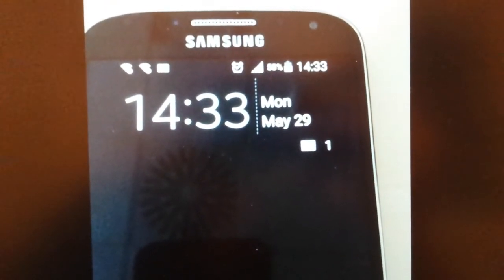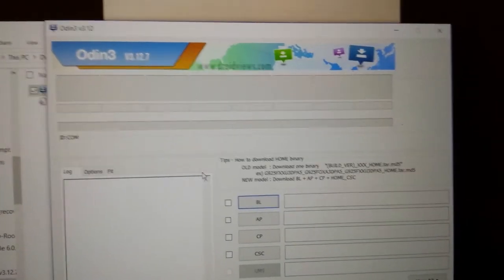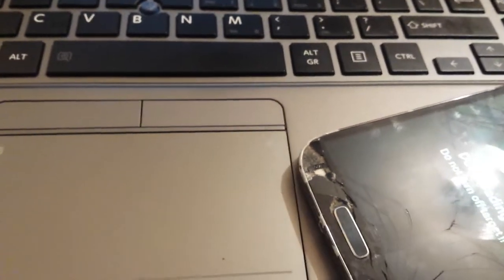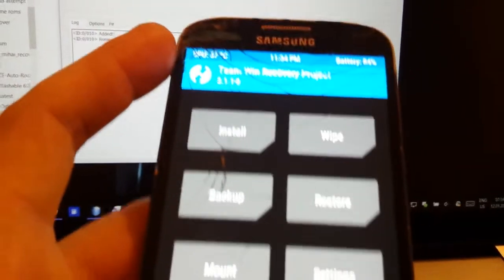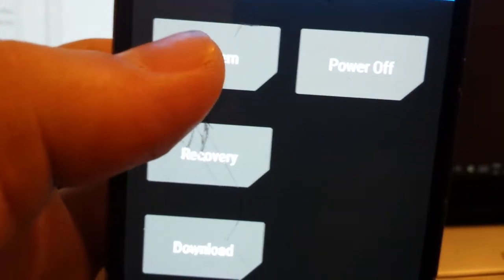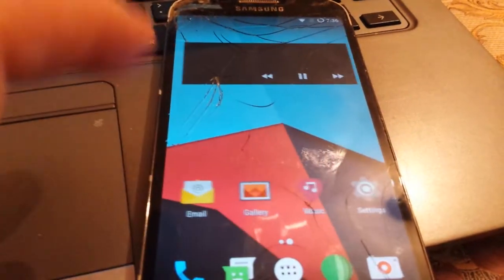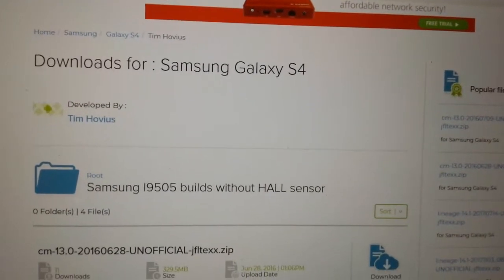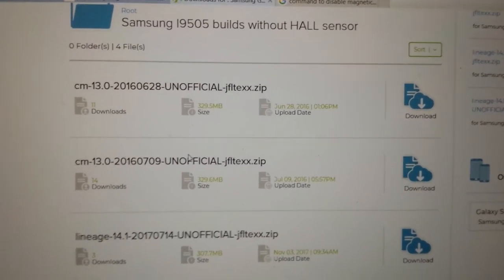Fix black screen of death - Samsung galaxy s4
1. download odin.
2. download twrp.
3. flash twrp on phone.
a. put phone in download mode (home+vol down+ power key)
b. start odin - right click run as administrator - click yes.
c. click on ap button then select desired twrp - I used
twrp-3.1.1-0-jfltexx.img.tar
d. press start in odin
after that phone reboots itself.
e. remove battery.
f. boot in twrp by holding buttons (home+vol up + power)
4. download specific custom rom (not just any custom rom)
emphasize on hall sensor disabled in rom
"Samsung I9505 builds without HALL sensor"
I used
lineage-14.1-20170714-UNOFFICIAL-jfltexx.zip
continue from f. - phone should be in twrp. - connect it to pc again and transfer lineage-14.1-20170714-UNOFFICIAL-jfltexx.zip to phone.
g. go to install in twrp - select lineage zip
note you may need to wipe data and dalvik cache.
h. once installed you press reboot to system. - wait cca 5 minutes and it should boot.
note: as I already stated in video, I tried installing CM13 - cyanogen but with no luck - it returned error 7 in twrp.